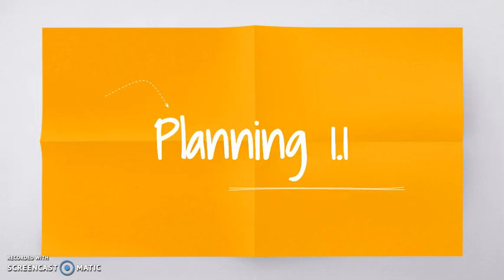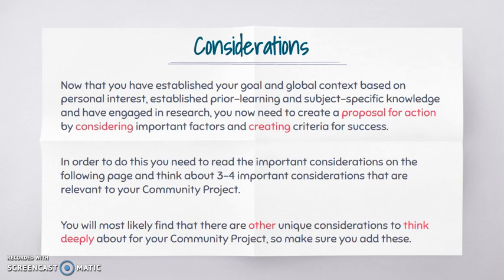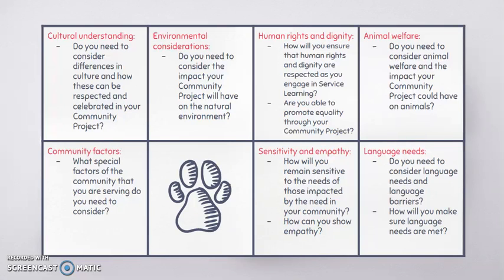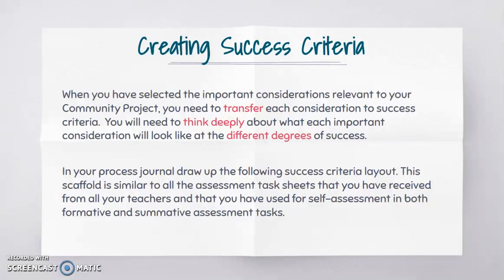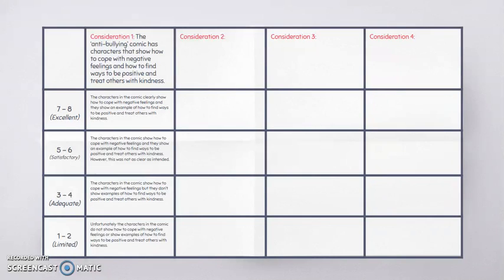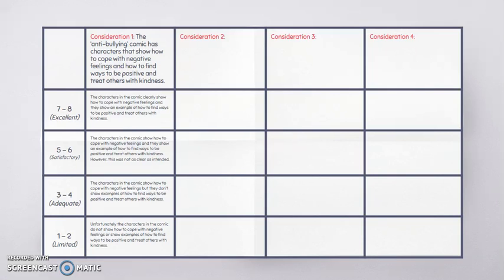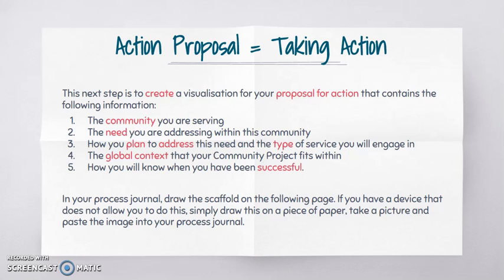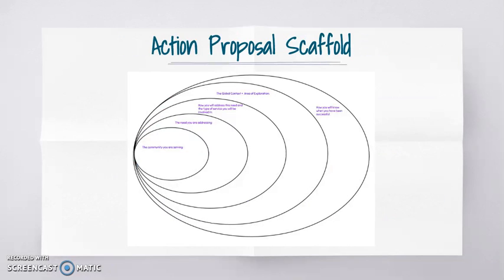Planning 1.1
IB MYP - Community Project - Planning 1.1